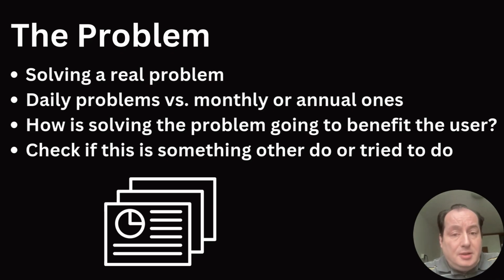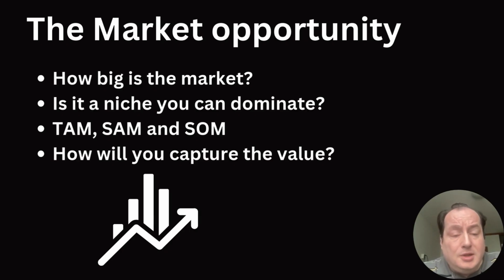Start-up Funding 101: Framing the Problem, Solution & Market Opportunity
The pitch deck is your key to a successful meeting for funding your startup. There are many free resources as well as experts who can advise you on the structure but I am covering the basics one by one for you. Defining the problem, solution and also the market opportunity is the start of every investor pitch.